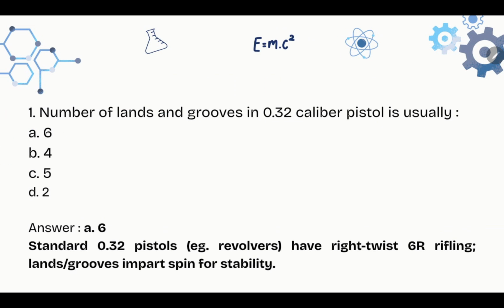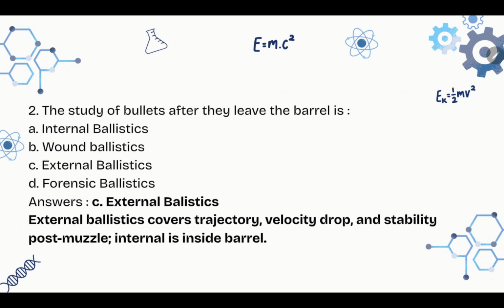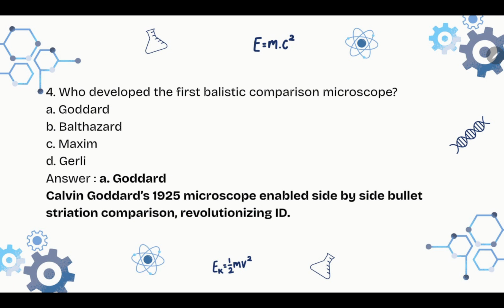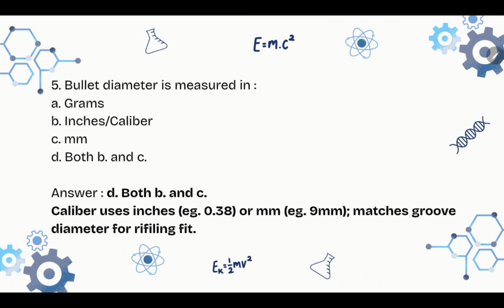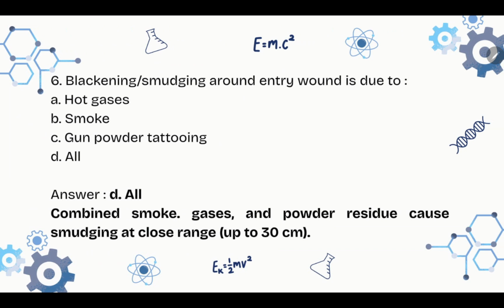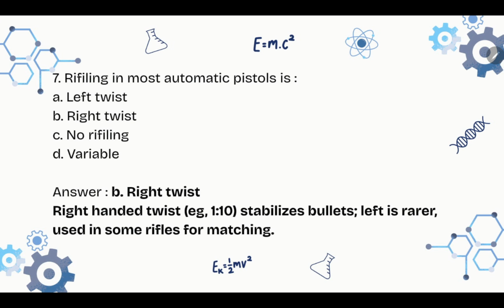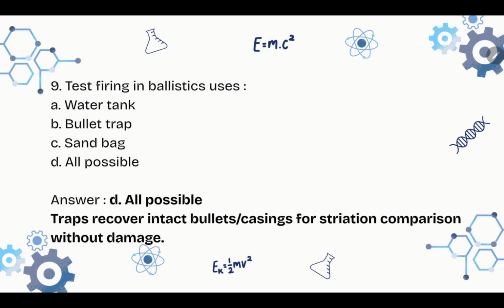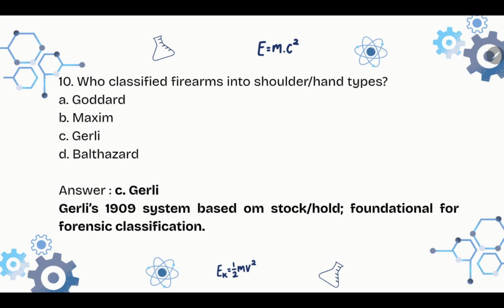Forensic Ballistics MCQs for UGC NET 2026 🔥 | PYQs & Most Expected Questions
Preparing for UGC NET Forensic Science 2026?
In this video, Hrigvi Singh Banafar (Volunteer, Shivi Forensics) has solved the most important Forensic Ballistics MCQs based on previous year questions and expected exam patterns.

This session covers:
✔ Internal, External & Terminal Ballistics
✔ Rifling & Firearm Identification
✔ Caliber & Cartridge Components
✔ Gunshot Residue (GSR)
✔ Wound Ballistics
✔ Comparison Microscope
✔ Firearm Evidence Examination

This video is helpful for:
👉🏻 UGC NET Forensic Science aspirants
👉🏻 NET JRF candidates
👉🏻 MSc Forensic Science students

📌 Watch till the end for clear concept understanding.

Forensic Ballistics MCQ
UGC NET Forensic Science MCQ
Ballistics MCQ for UGC NET
UGC NET 2026 Forensic Science
Firearm Identification MCQ
Gunshot Residue MCQ
NET JRF Forensic Science preparation
Forensic Science Previous Year Questions
Shivi Forensics